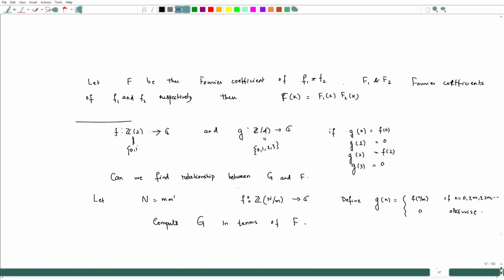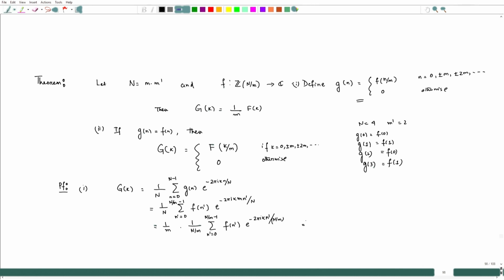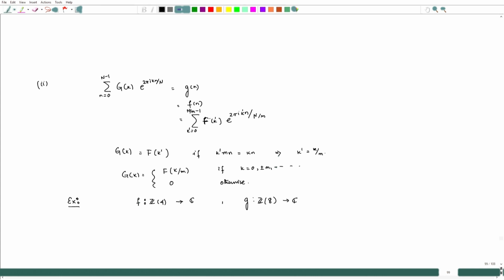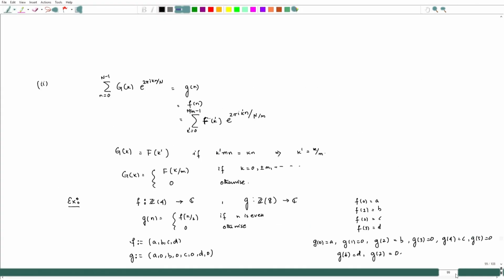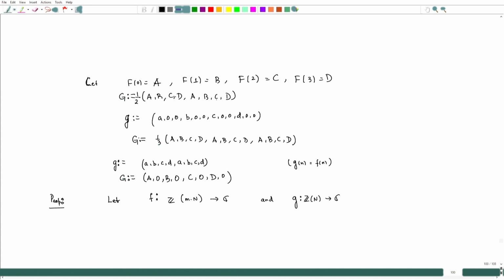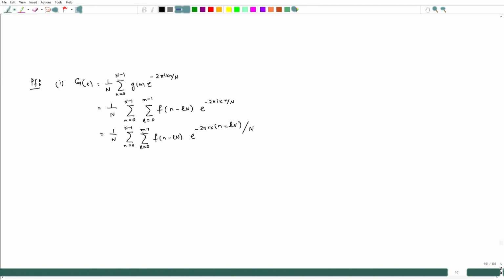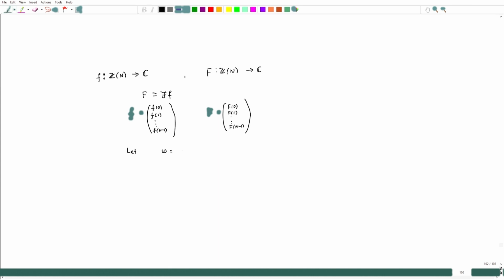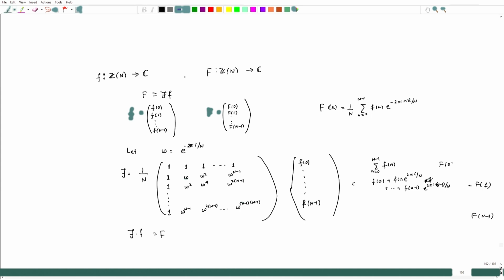Lecture 29: Results on Fourier coefficients of two functions